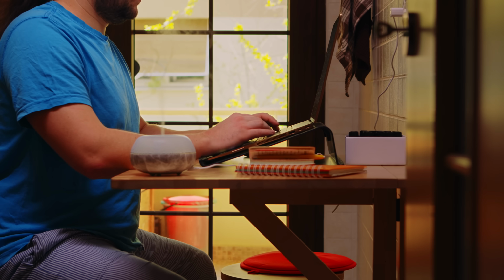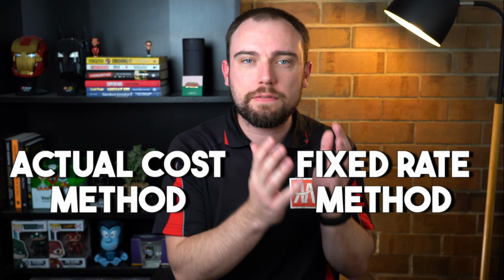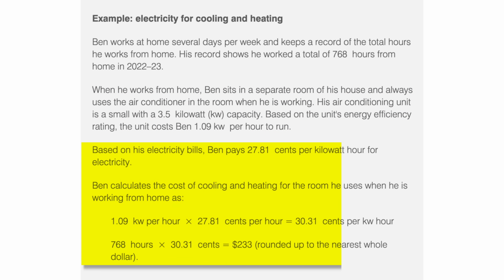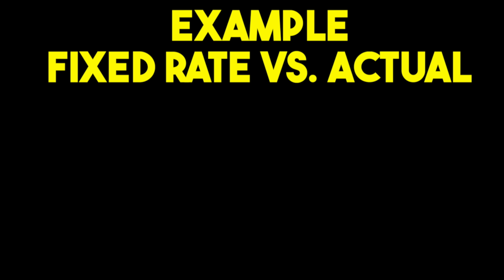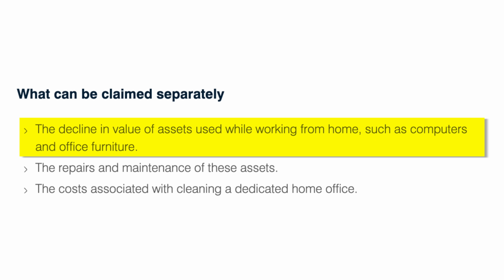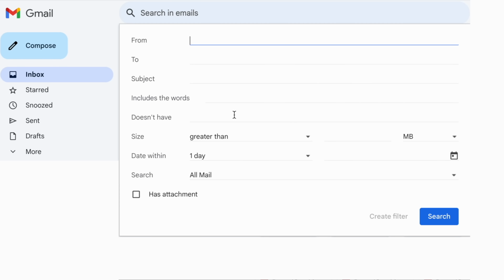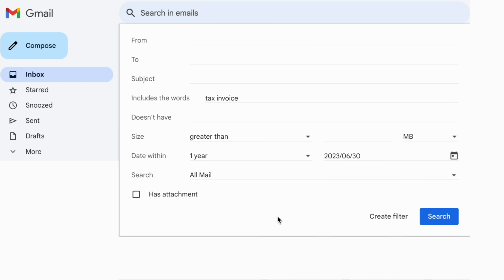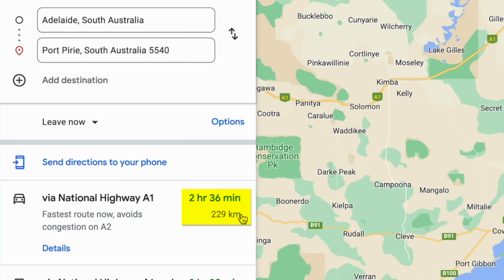How to Maximise Your Australian Tax Return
Tax Time is here again for 2023. This means everyone wants to know about how they can maximise their tax refund here in Australia. Today’s video covers tips for Australians on how they can maximise their tax return AND be assured they would comply with an ATO audit. I also touch on the key changes for 2023 Individual Tax Returns and how you can ensure you get the largest refund possible.
💰 Looking for an Accountant to help you with your return? I’d be glad to have a chat and help!
⌚️Timestamps
0:00 How to Maximise Your Tax Refund
0:16 Home Office Expenses
3:42 Finding Your Deductions
4:54 Car Expenses
6:29 Tax Preparation Costs
7:45 Understand What is Taxable
Ethan 'Rooshock' (Rucioch) is an Australian business owner in his late 20's. He is the owner and director of Rooshock Accounting, an accounting firm. He is also the creator of an NFT project, Rooshocks. In his spare time, he enjoys travelling, spending time with his family and watching countless hours of sport. On this channel you will find a range of different content, including personal finance, business advice, tax tips, crypto tax tips, NFT discussions and even Ethan analysing some popular TV show businesses from an accountant’s perspective.